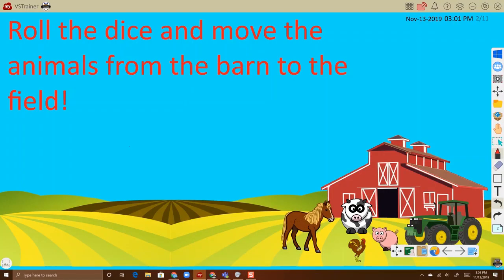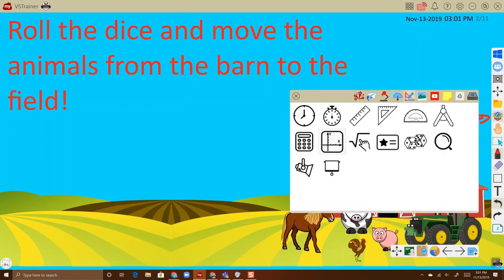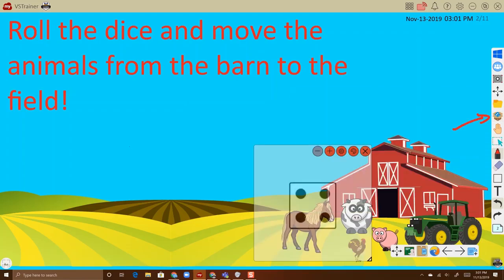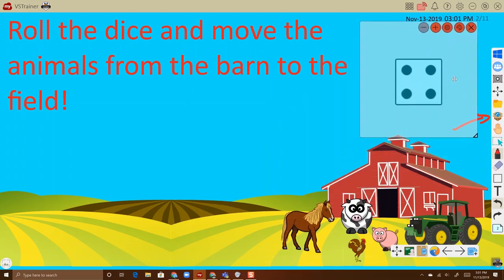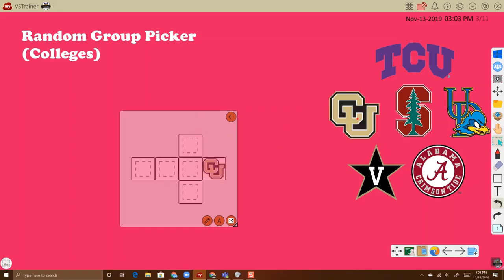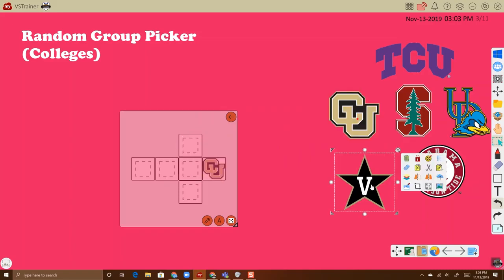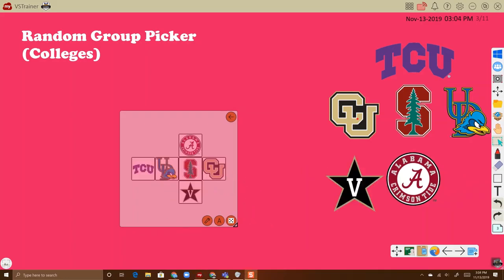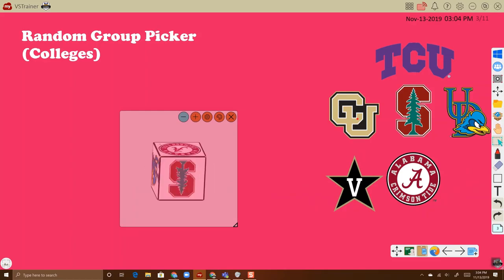【myViewBoard 功能介紹】3D 骰子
3D 骰子功能，讓骰子不再只能是數字呈現，還可以文字、圖片呈現唷！
適用 Windows 版本 myViewBroad